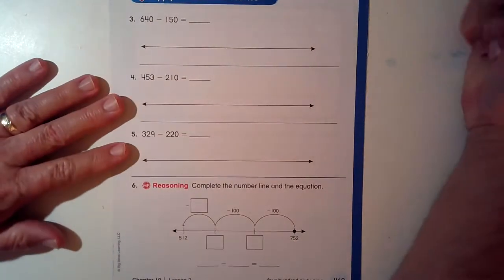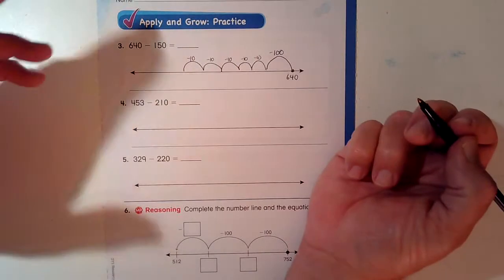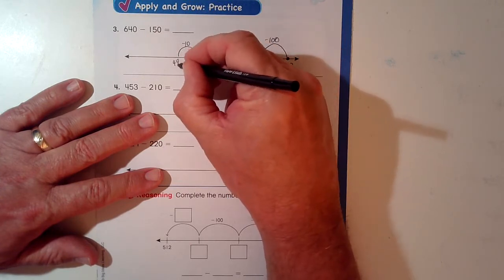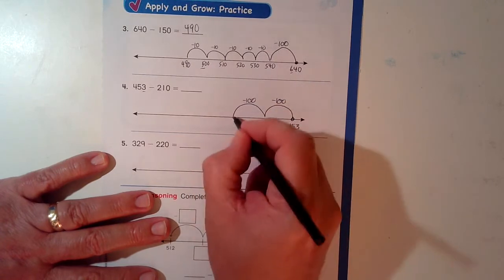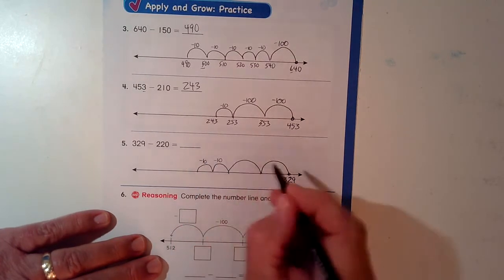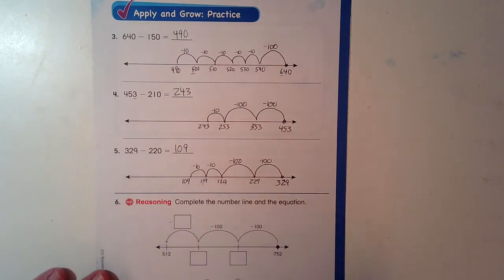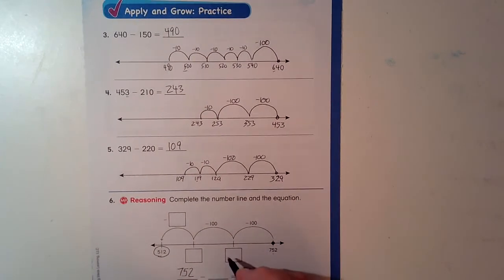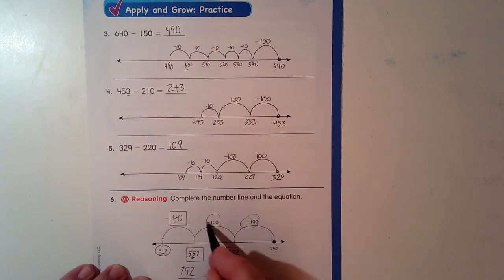BIM 10 2 Answers